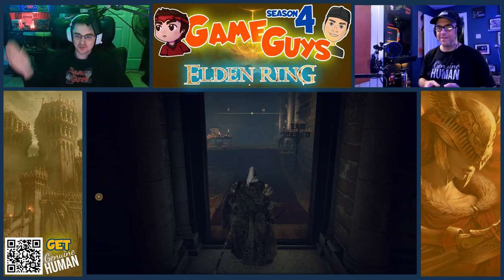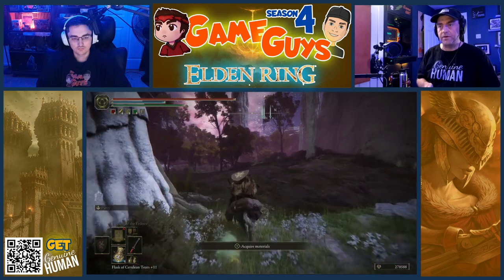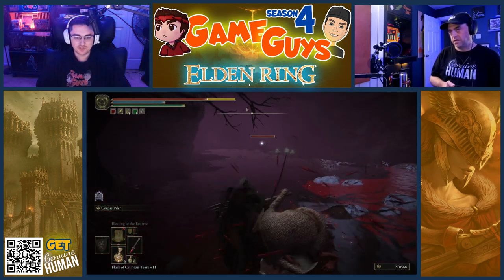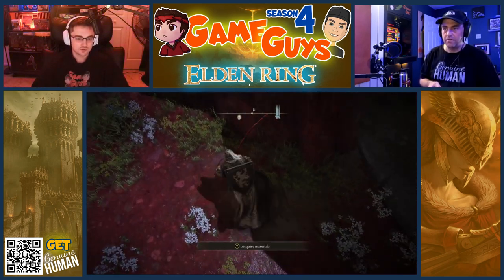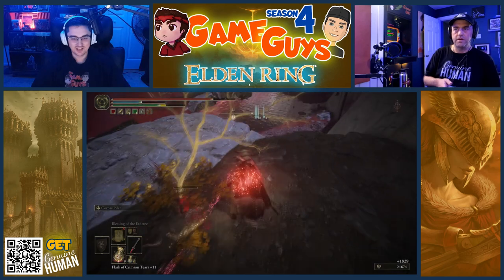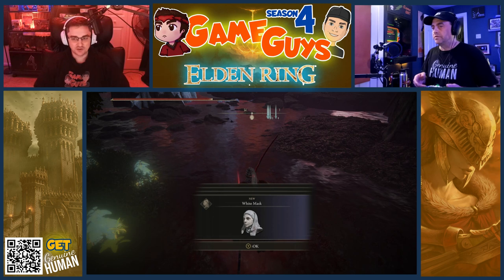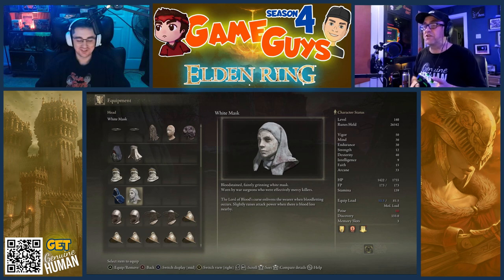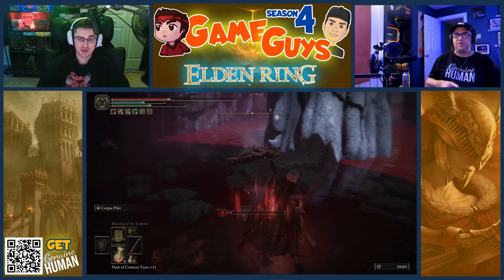GOT IT! Nameless White Mask!!!! | Son Coaches Dad on ELDEN RING (74)